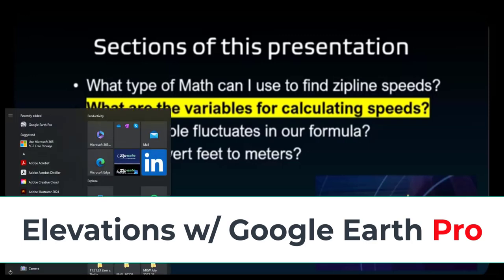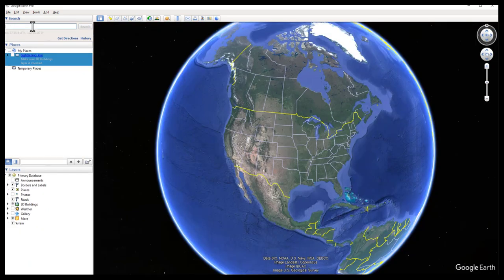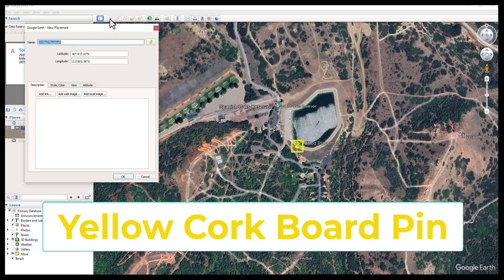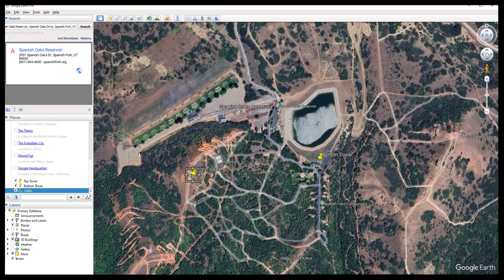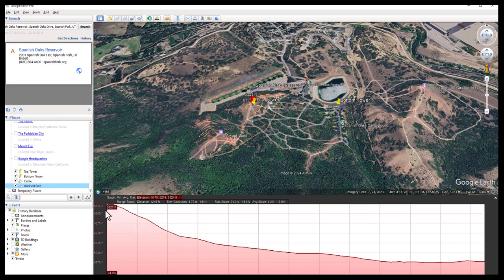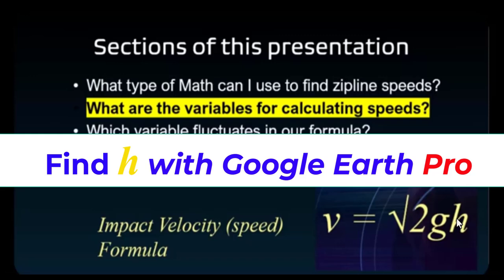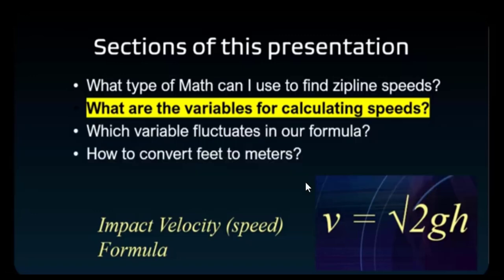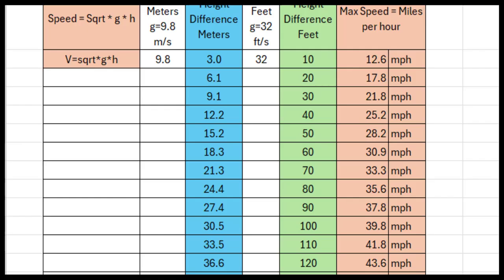Using Google Earth Pro: To Estimate Zipline Arrival Speeds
See video